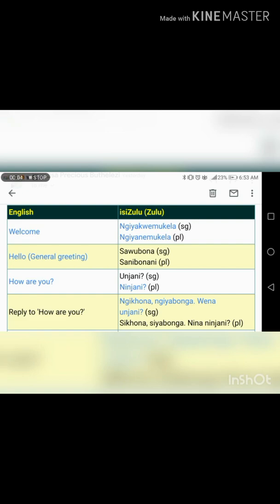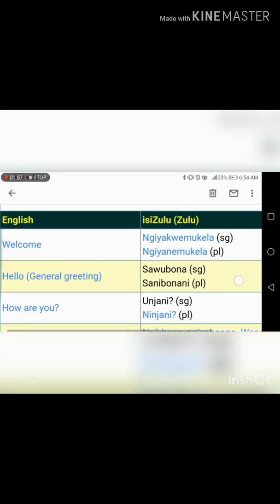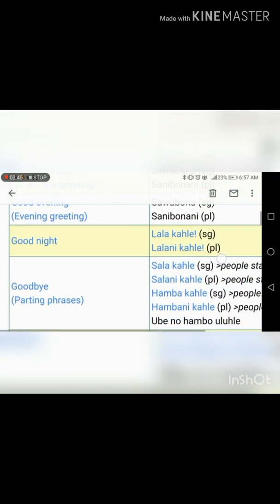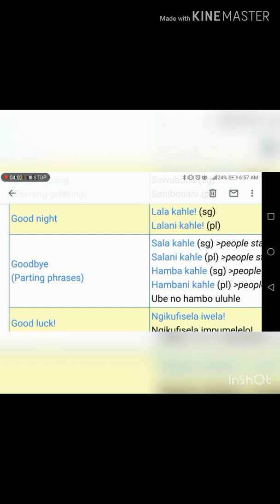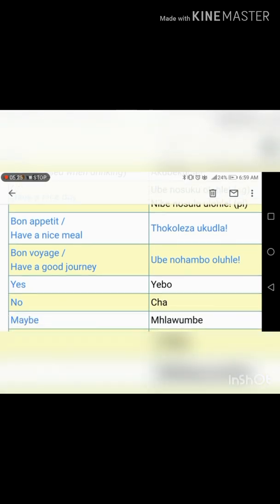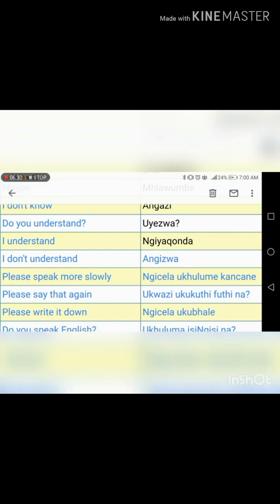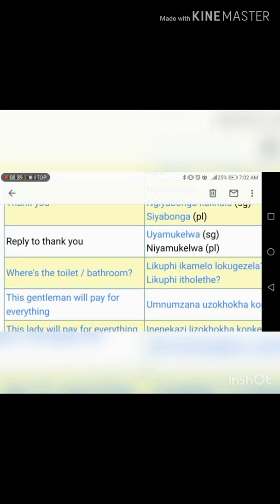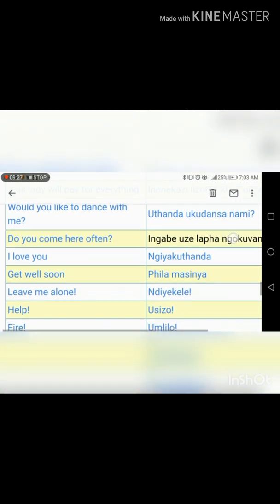How to speak Zulu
FREE LESSONS

KwaZulu Natal is full of rich culture and expiriences, lots to see if you are traveling.

In this video, we teach basic words to make conversation and use these words in a sentence.

SIMPLE conversation starters that will help you not only build relationships but make one part of the community and have a sense of belonging. Very easy to learn and remember words that are key to the Zulu kingdom.

Hope you learn something, Bayede!

FREE education and Information, mahhala!
Ulwazi nemibono yokuthuthukisa intsha yasemaphandleni nasemakhaya.
Knowledge and ideas for developing rural youth.

This platform is for everyone who cares to learn, please note that this is not professional advice, but it is information shared by individuals based on their experiences with the hope that other people will learn from these mistakes they made in life.

We discuss issues around children and family life, primary and high school tips, from school to tertiary education then workplace environment. We also love entrepreneurship and business development, we love financial freedom and a debt-free society and we will talk and discuss topics as requested by you, so feel free to write to us on the comments below and let us know what you feel and how we can best help.